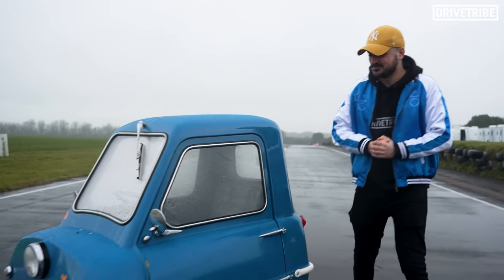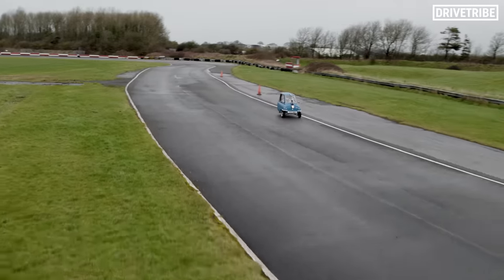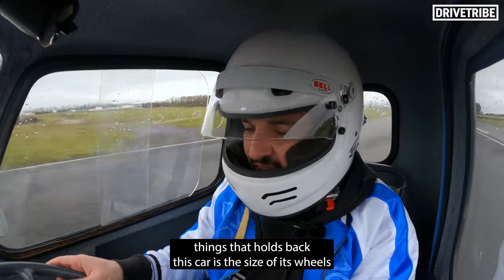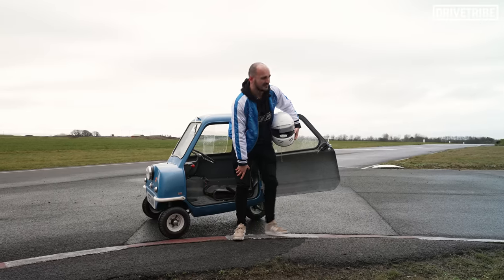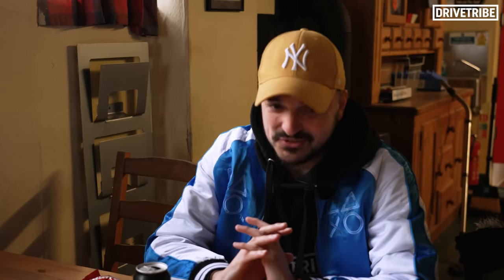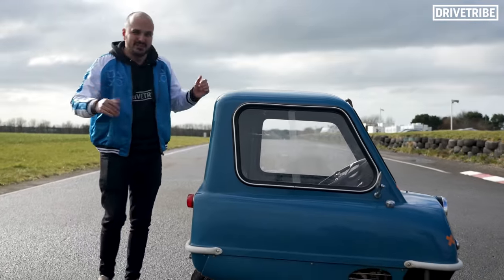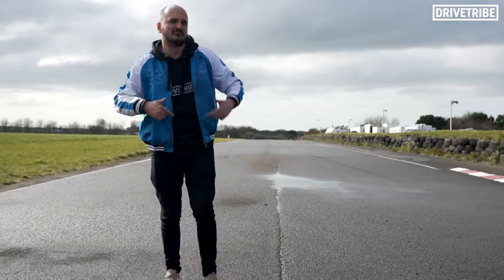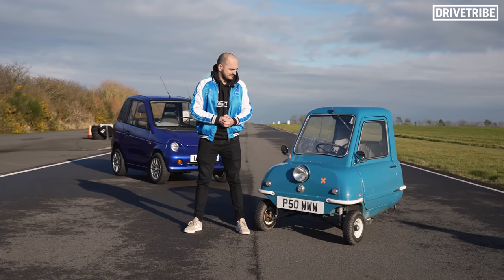Was Clarkson right about the Peel P.50? – Driving a P.50 on track!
Cars don’t get much more iconic than the Peel P.50, especially after Jeremy Clarkson’s feature on it back in the day. But what happens when you take the smallest car in the world and test it for genuine performance, outside of just tootling around an office at the BBC? Well, Mike Fernie set out to find an answer to that question on track, as well as introducing a hateful rival of the Peel.